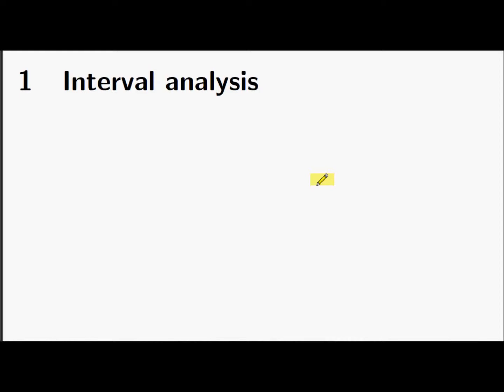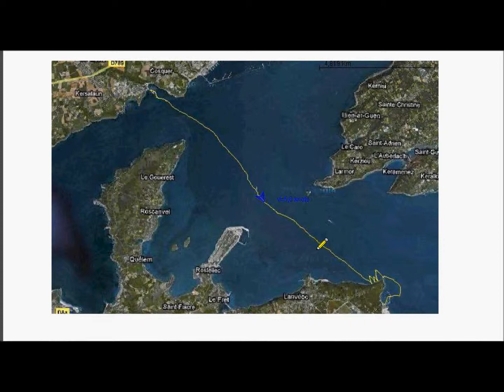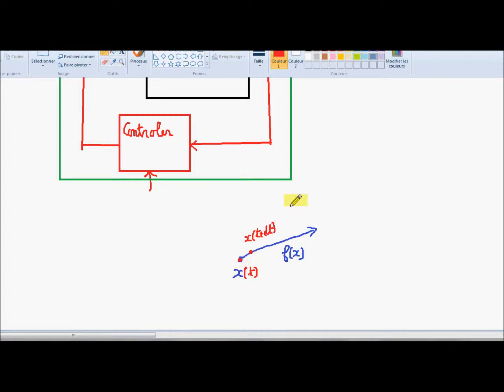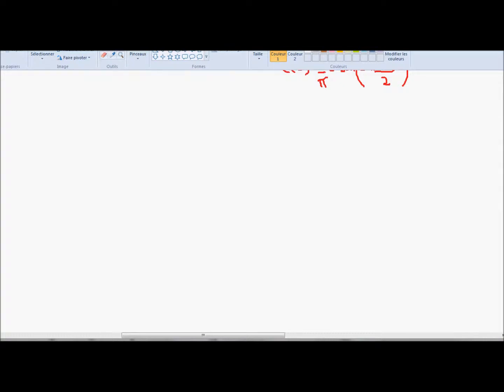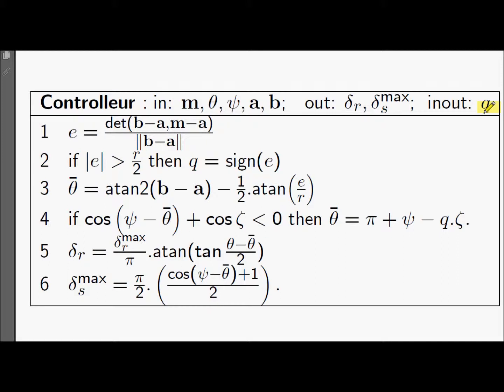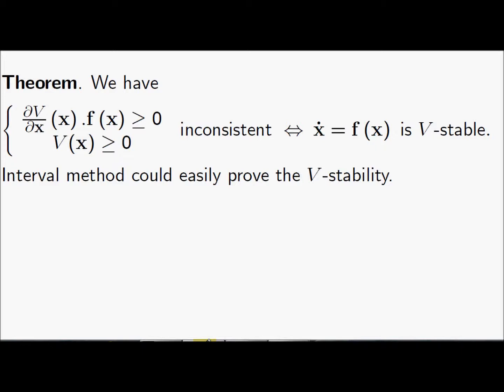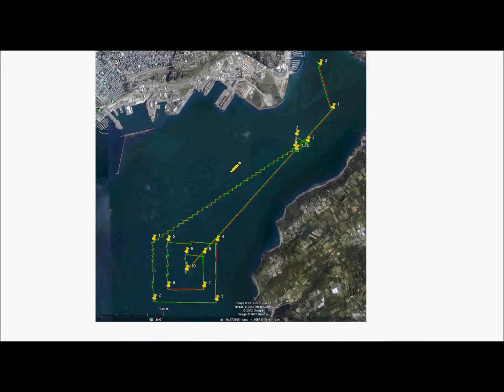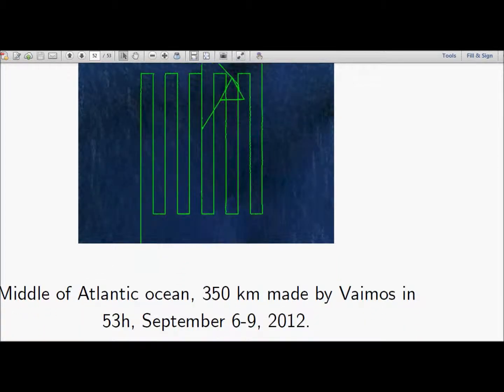vaimos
Interval analysis for proving stability properties of nonlinear systems; application to sailboat robotics